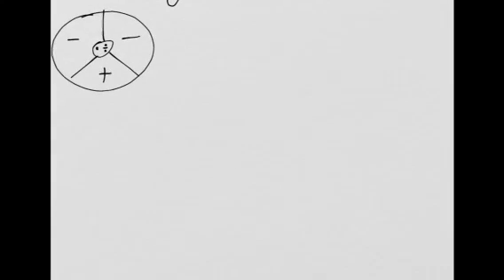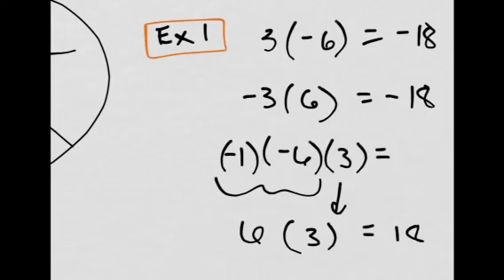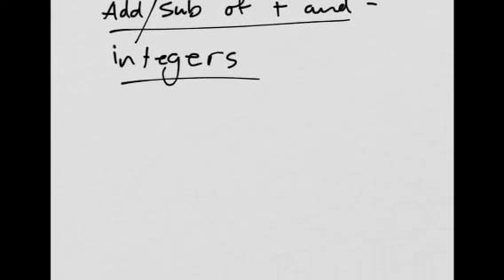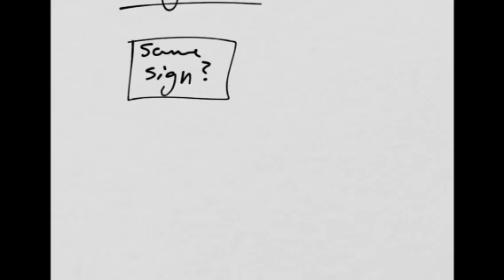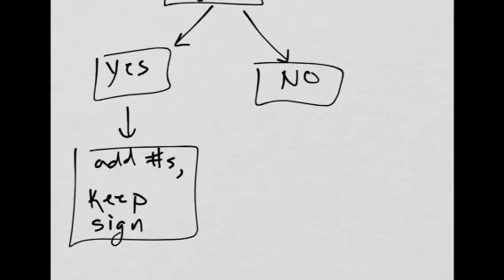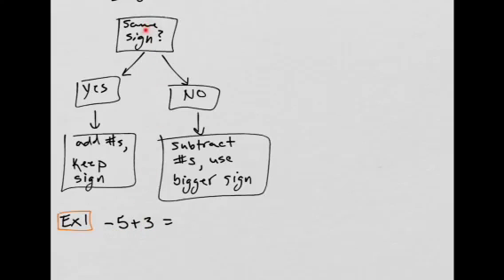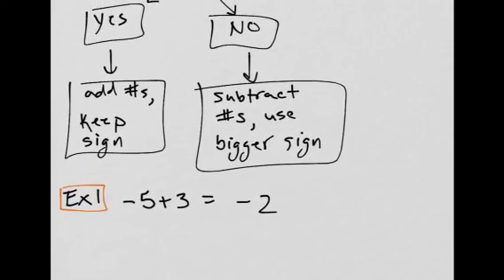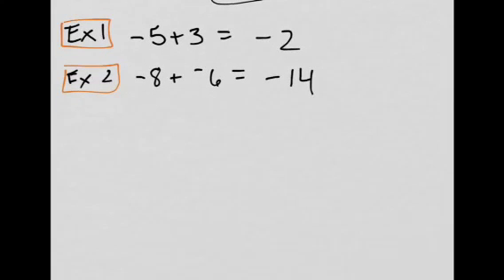Add Subtract Multiply and Divide Integers Notes